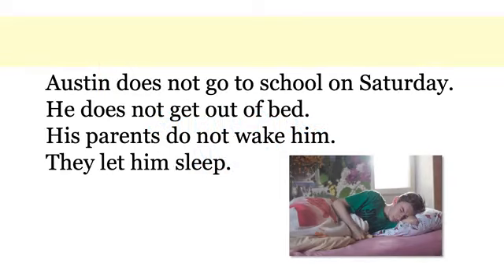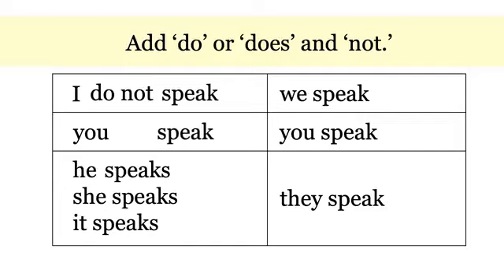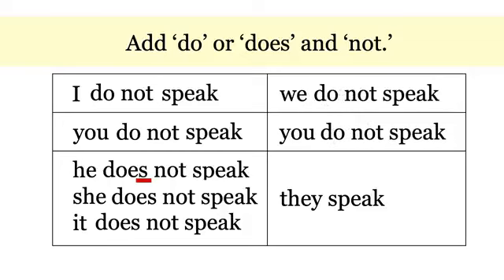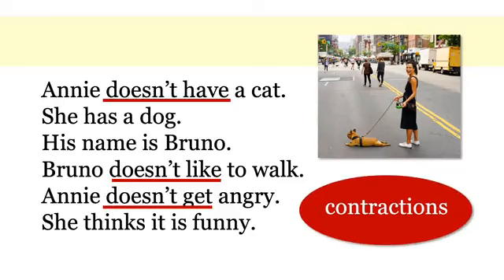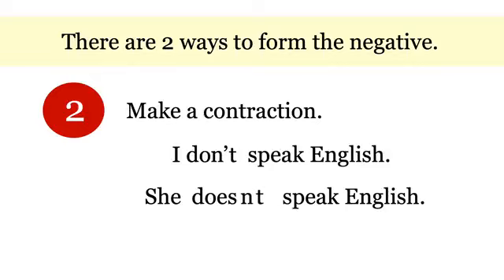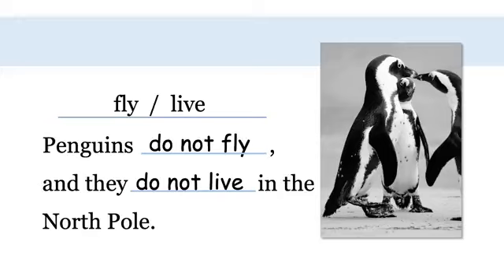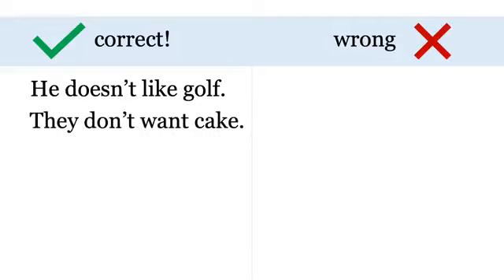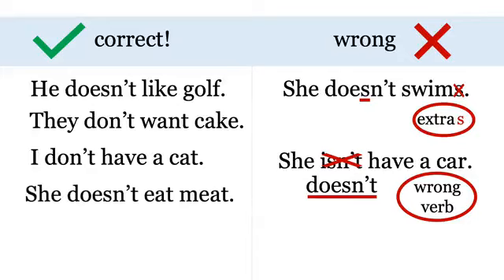9- Simple Present Negative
In this lesson, we will focus on how to form negative sentences in the Simple Present tense. You’ll learn how to use "do not" (don’t) and "does not" (doesn’t) correctly to make negative statements. This video is perfect for beginners looking to master the basics of negation in everyday English sentences.

في هذا الدرس، سنركز على كيفية تكوين الجمل المنفية في زمن المضارع البسيط. ستتعلم كيفية استخدام "do not" (don’t) و "does not" (doesn’t) بشكل صحيح لتكوين الجمل المنفية. هذا الفيديو مثالي للمبتدئين الذين يرغبون في إتقان أساسيات النفي في الجمل الإنجليزية اليومية.